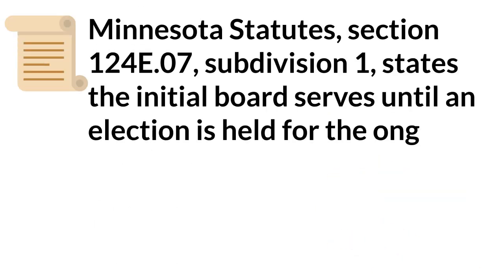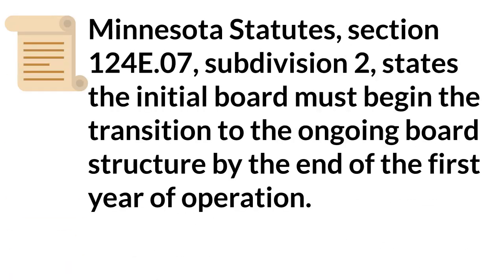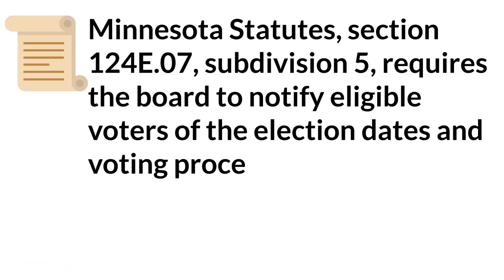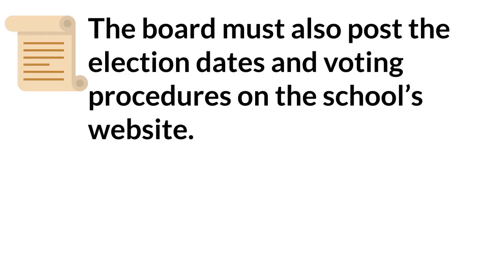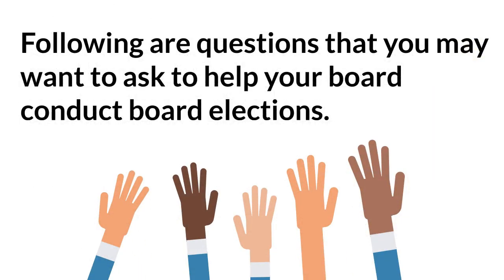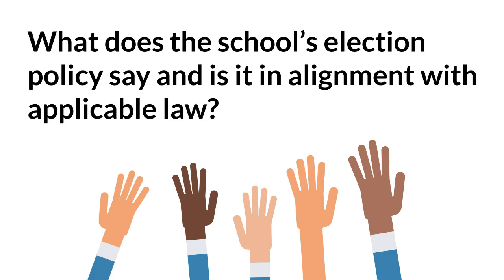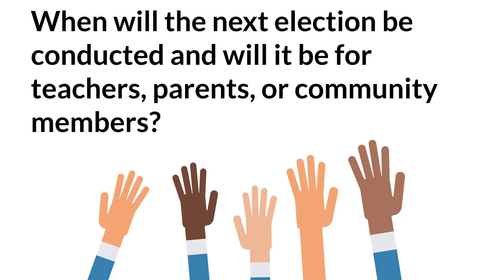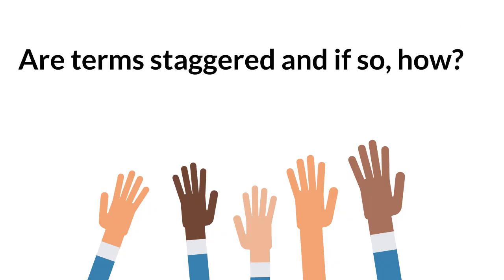Conduct a Board Election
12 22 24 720p 250112